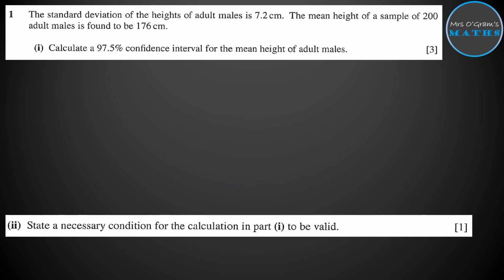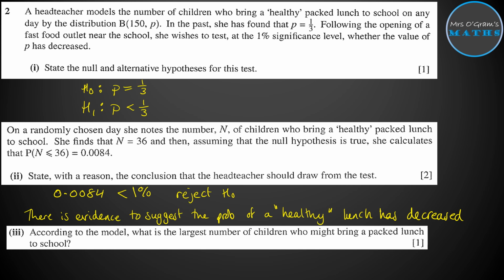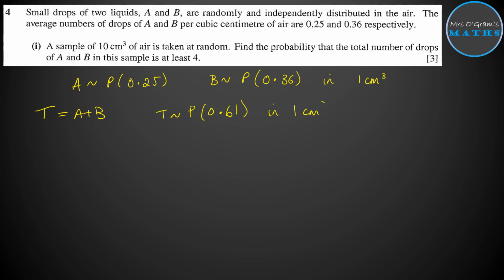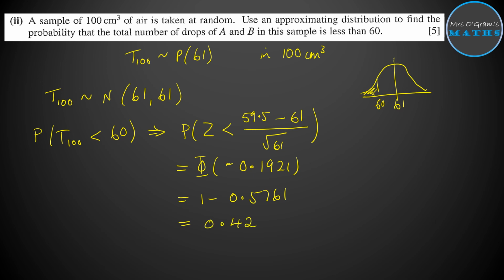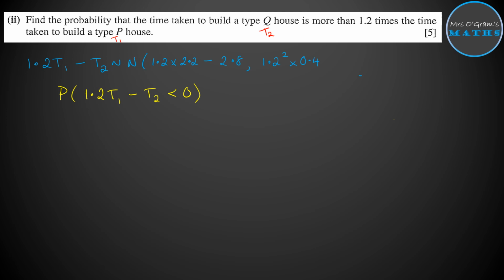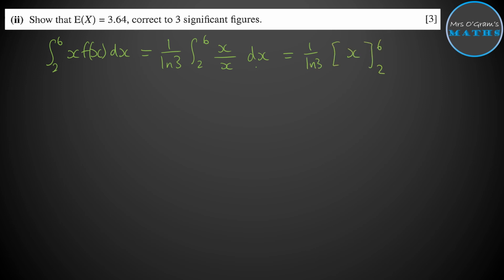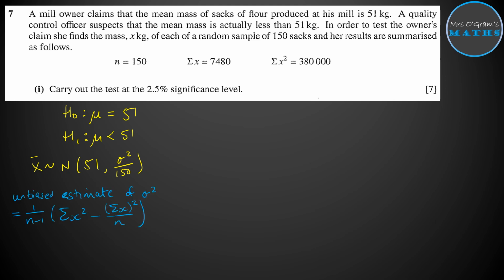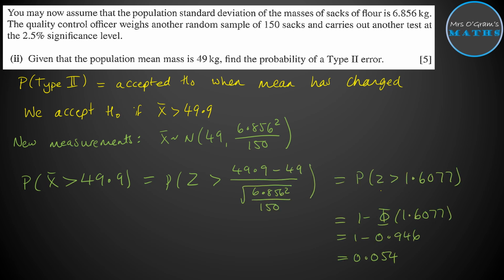S2 Paper 2018 Worked Solutions (9709/73 CIE Oct 2018)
Worked solutions to the CIE (Cambridge International) P1 Paper, October 2018.  This video was made *before* the mark scheme was released.  Any corrections welcomed in the comments.  Timing for questions:
1) 0:29
2) 2:00
3) 3:24
4) 5:09
5) 8:01
6) 11:30
7) 14:39